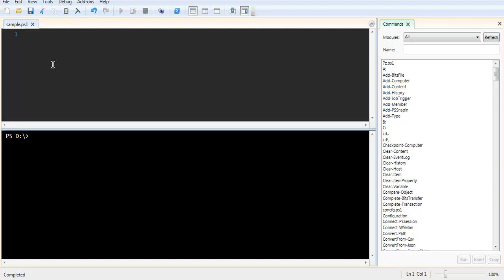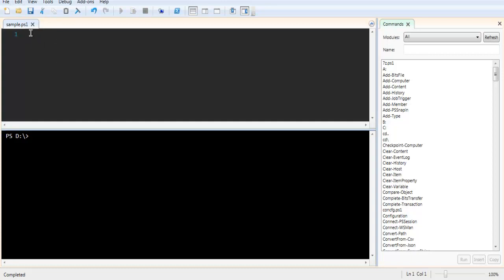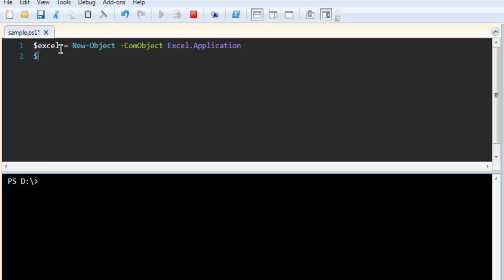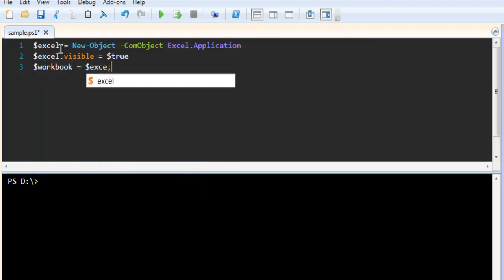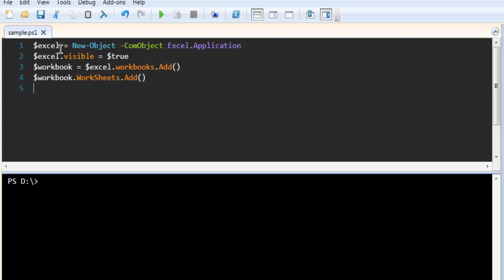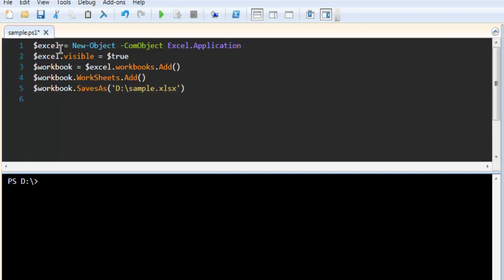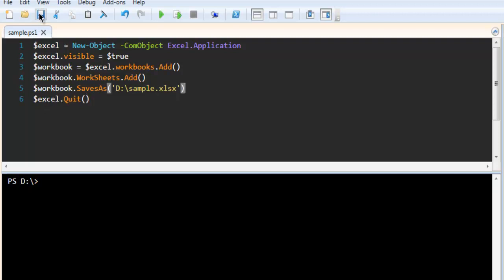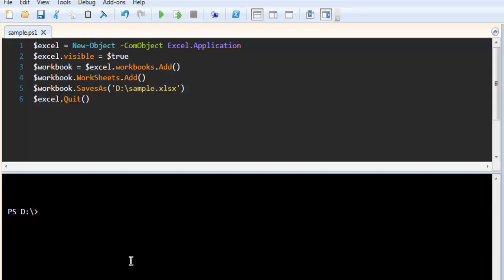Windows Powershell Create Excel Spreadsheet Document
Learn how to Create Excel Spreadsheet  using Windows Powershell.